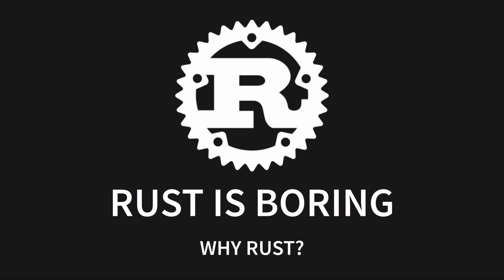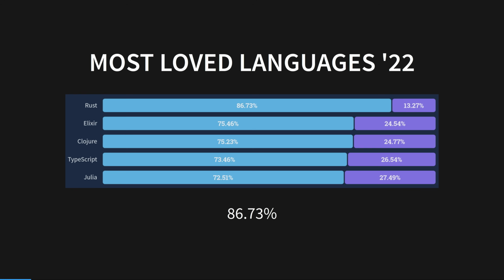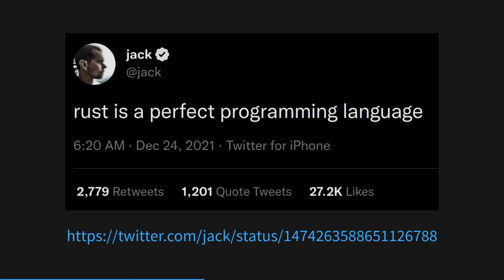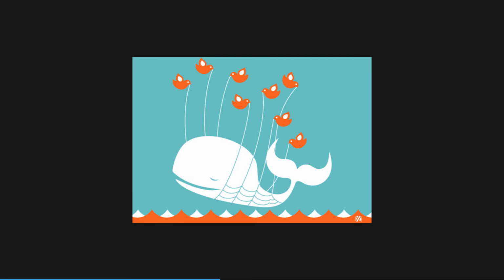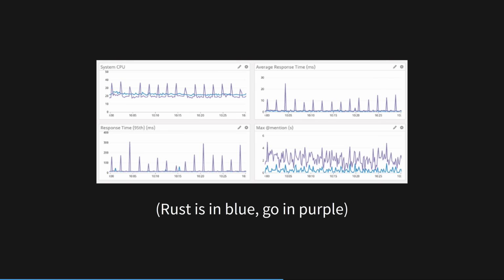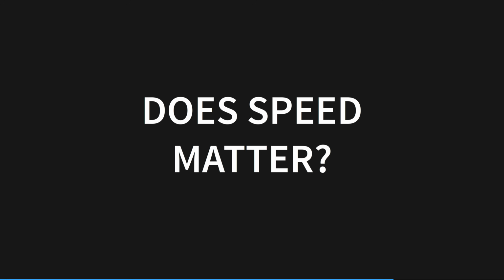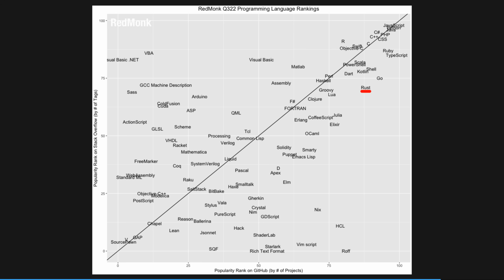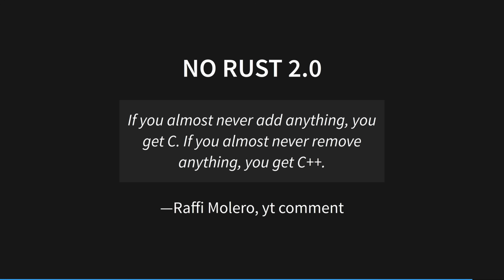Rust Is Boring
Today I hope to show you that Rust is ready for use in your company, in production, NOW.

📄 All my videos are built in compile-checked markdown, transcript sourcecode available this is also where you'll find links to everything mentioned.

🙏🏻 CREDITS & PROMO
My name is Tris Oaten and I produce fast, technical videos.

If you like sci-fi, I also produce a hopepunk podcast narrated by a little AI, videos written in Rust!
If urban fantasy is more your thing, I also produce a podcast of wonderful modern folktales

- Affax
- JC Andrever-Wright
And to all my patrons!